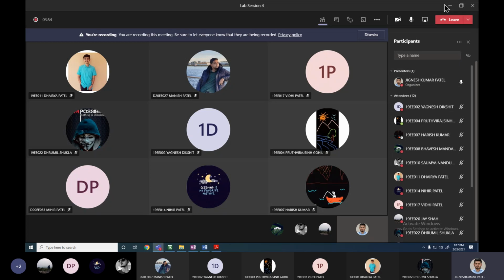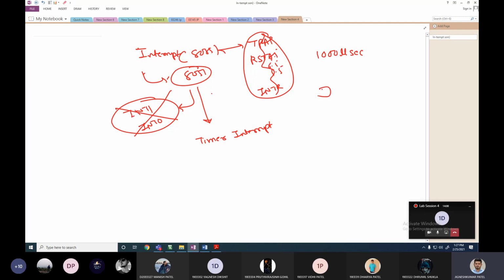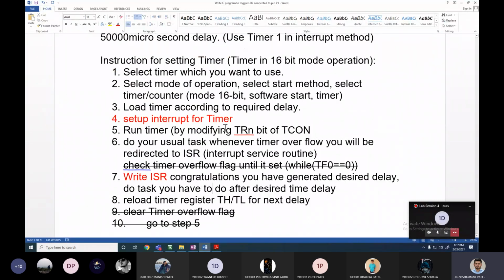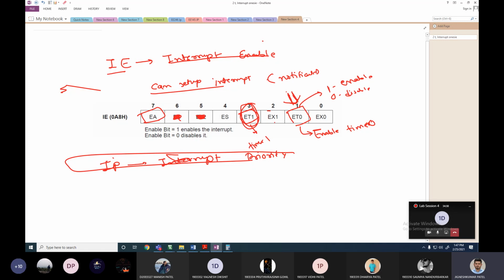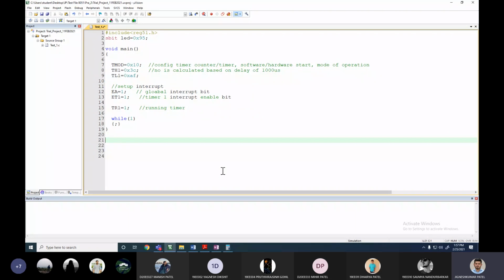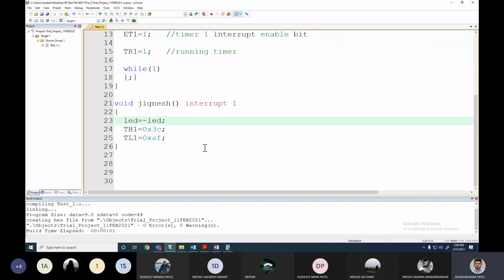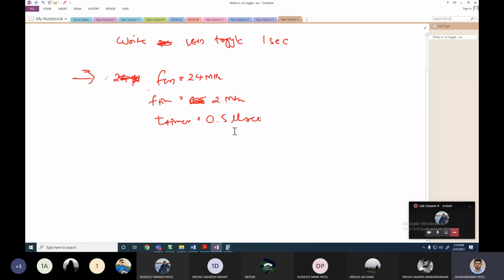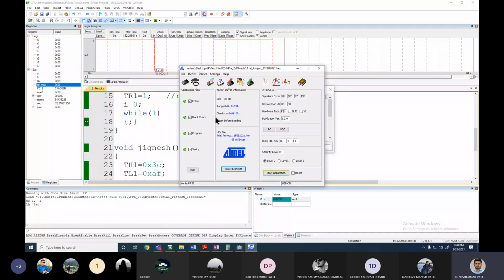EE246 Lecture 21 Timer Interrupt Lab Session 4